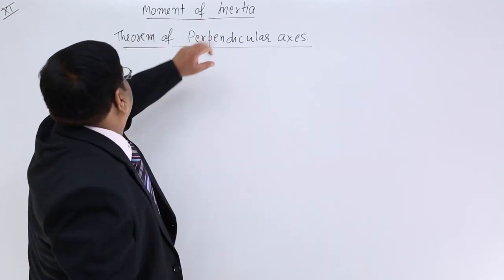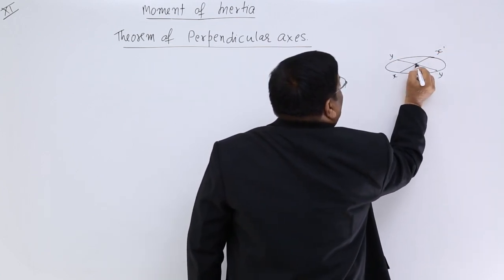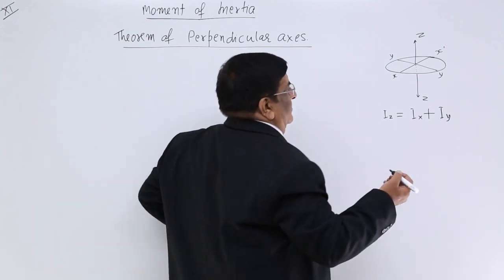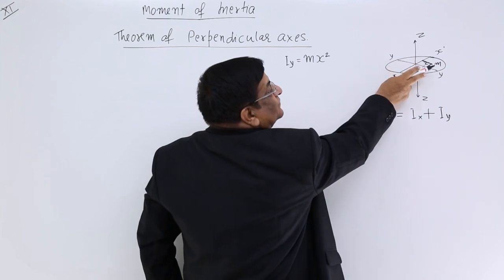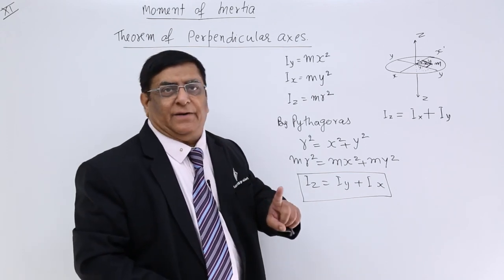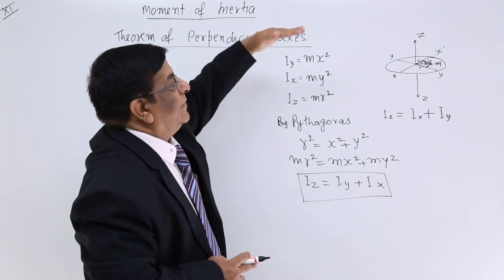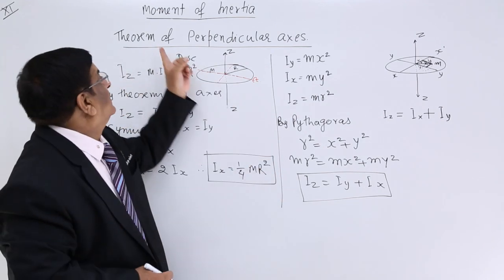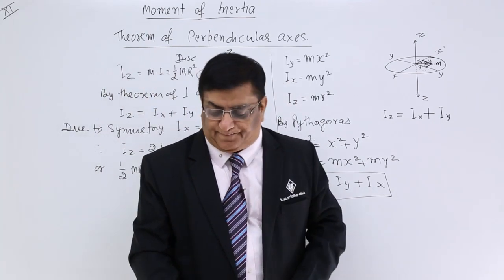Class 11th – Moment of Inertia - Theorem of Perpendicular Axes | Tutorials Point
Moment of Inertia - Theorem of Perpendicular Axes